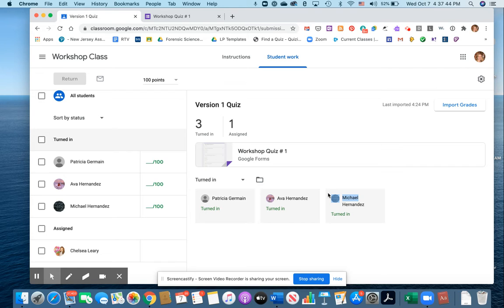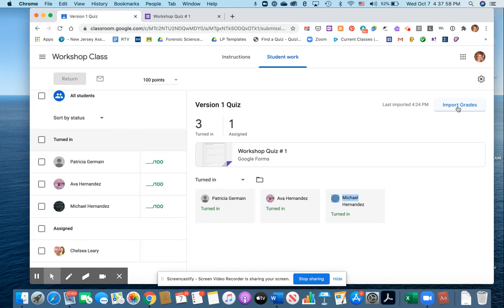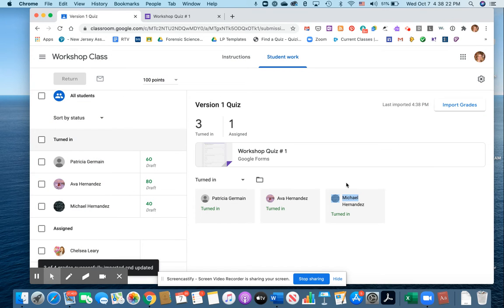Google Form Quiz Results